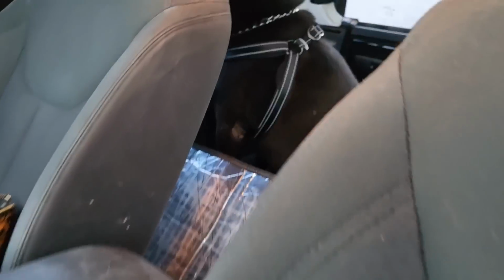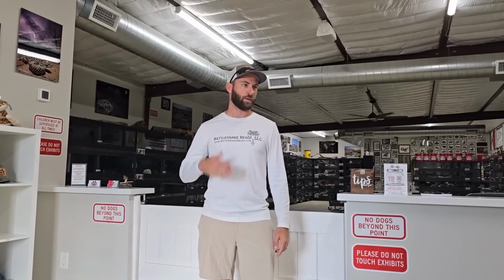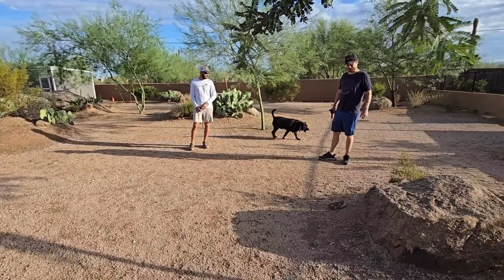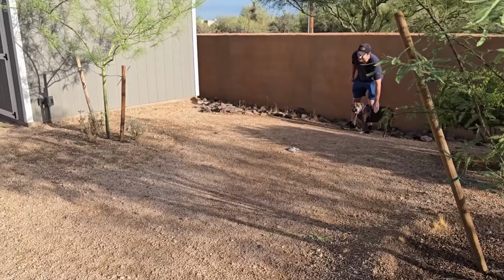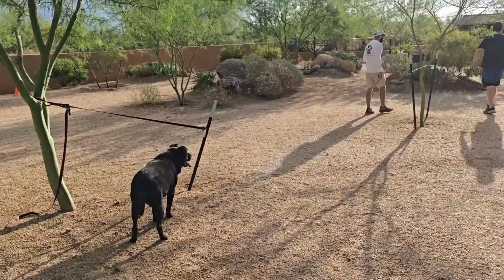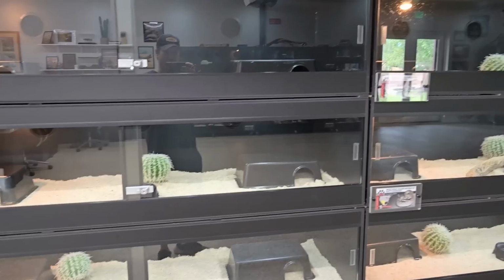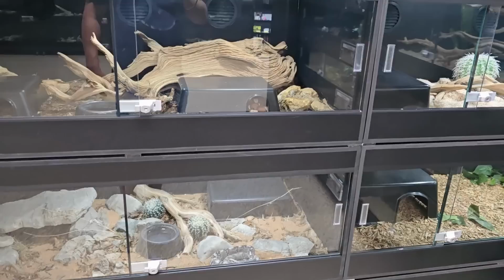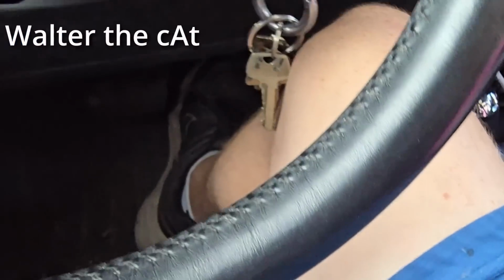SNAKES VS DOGS who will win? | Rattlesnake Aversion Training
In preparation for the dogs living at the ranch we had to get them rattlesnake trained.